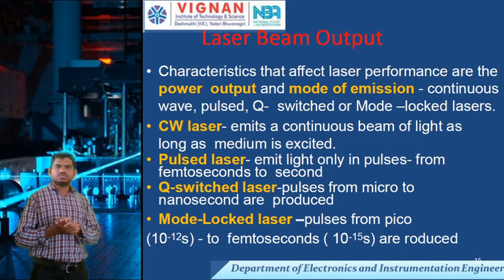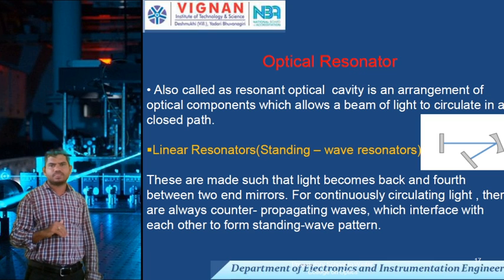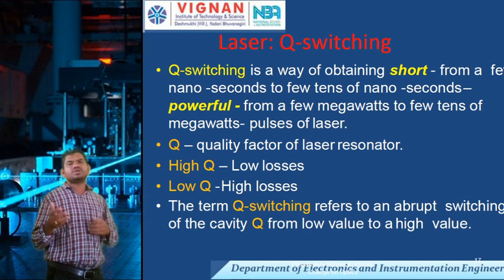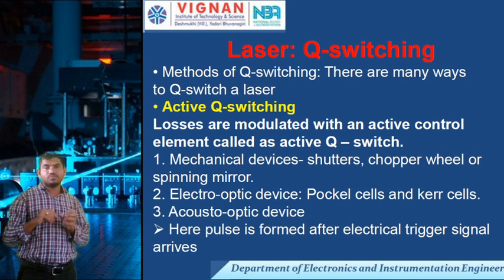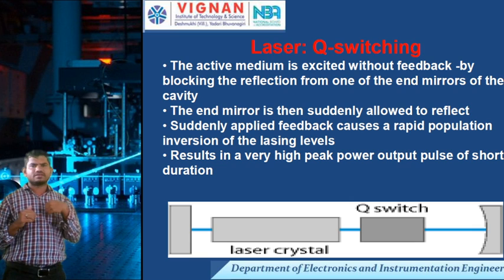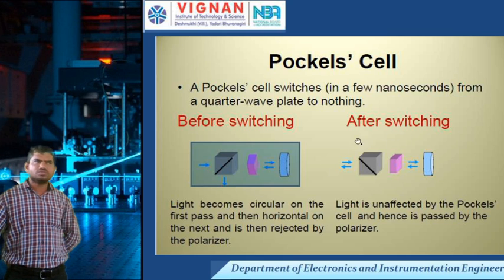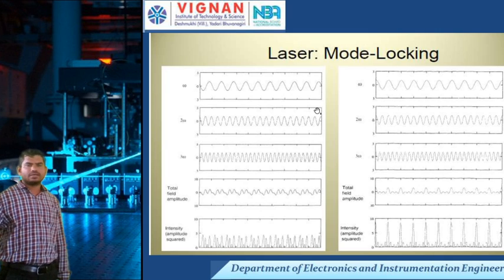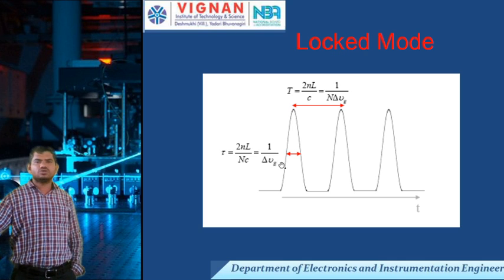OELI Lecture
Laser Q Swiching and mode locking